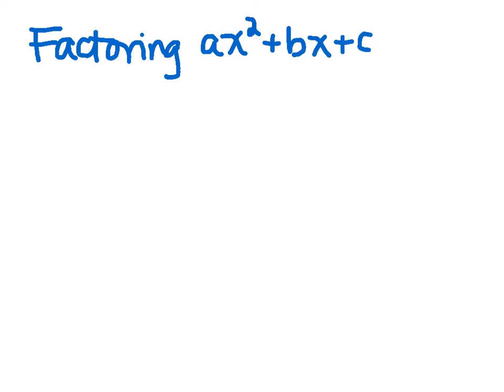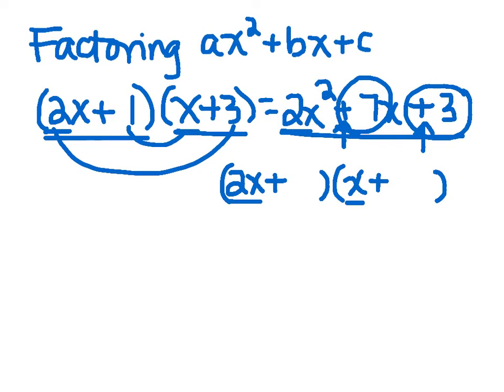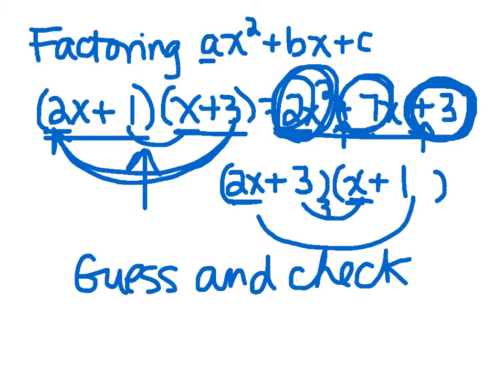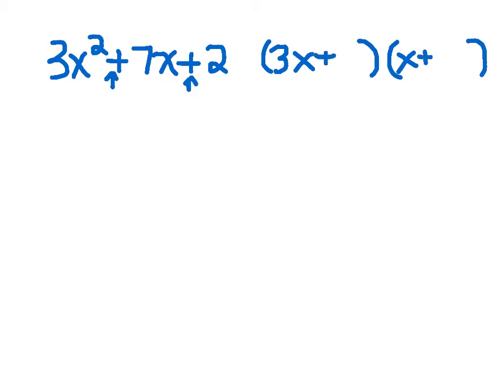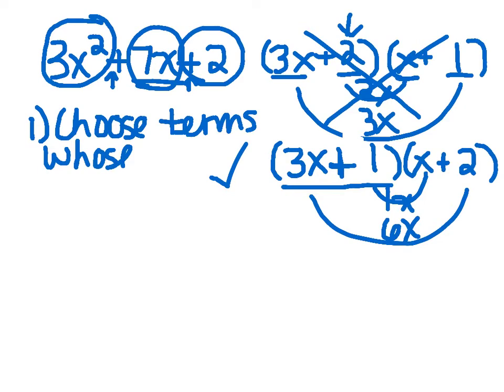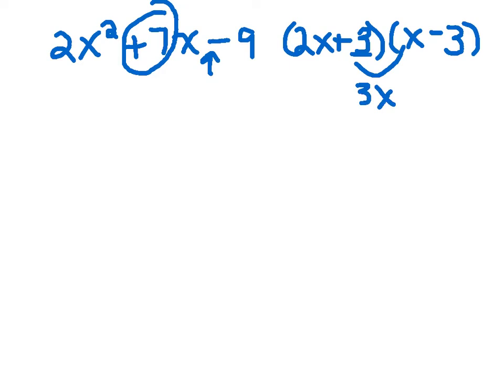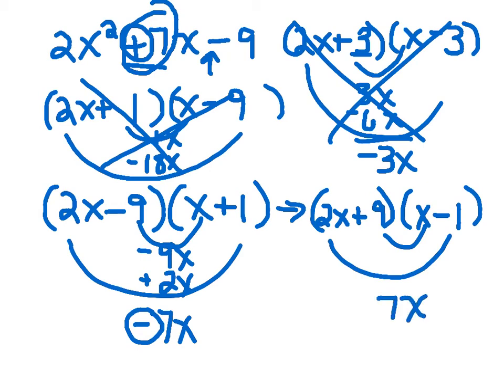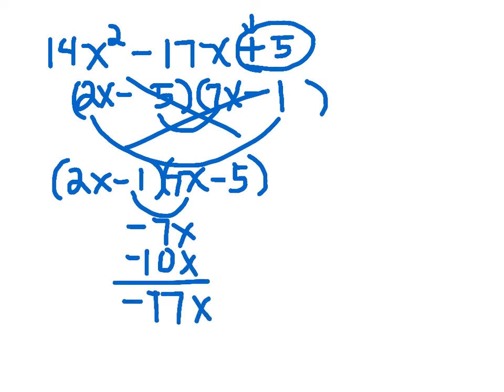Factoring a x squared +bx + c